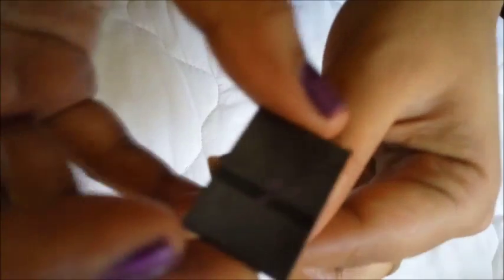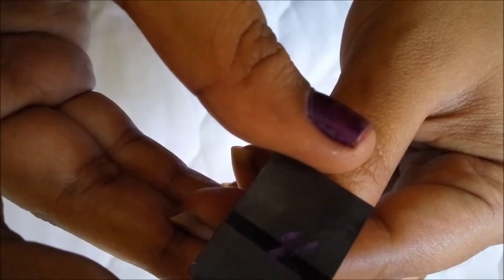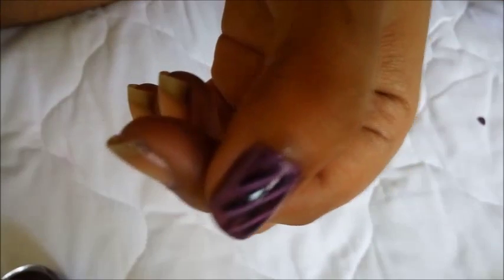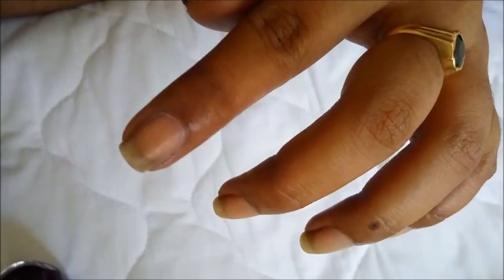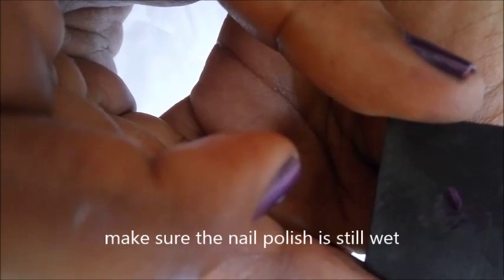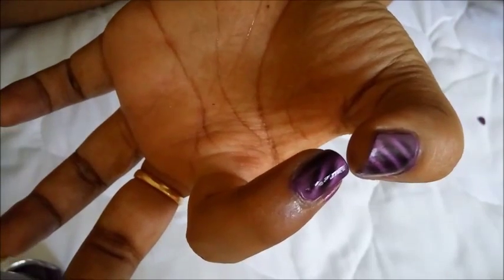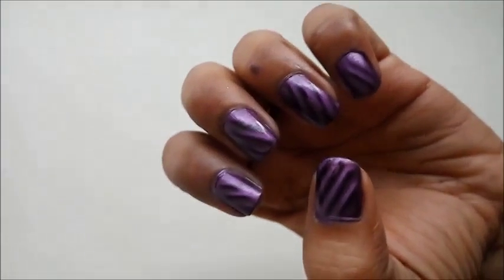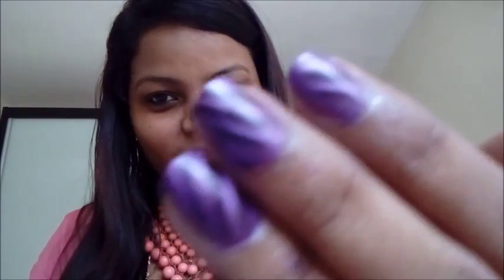Magic nailpolish with Magnet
HI i have tried this magic nail polish with magnet.this actually works.i bought this from platinum mall bangkok for 50+50=100bahts(4s$).